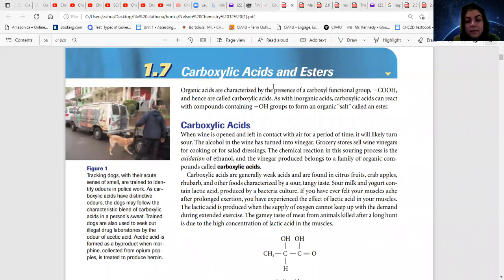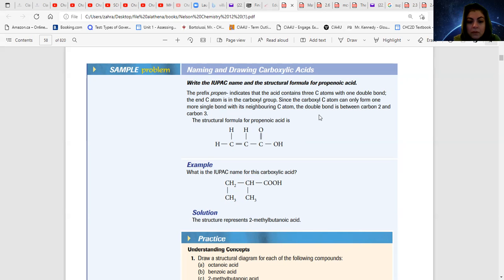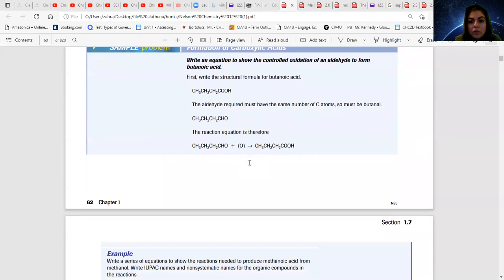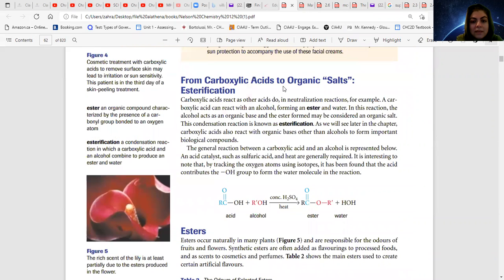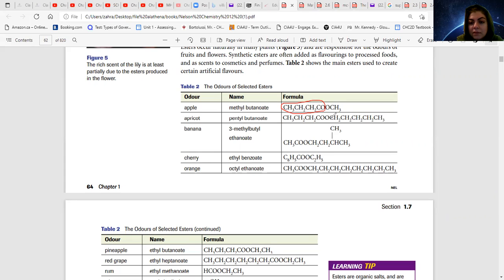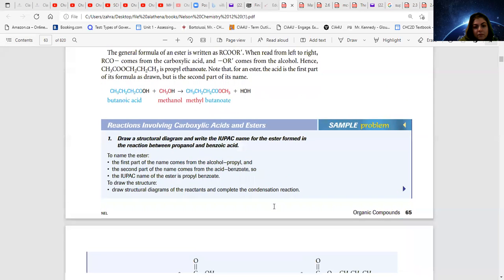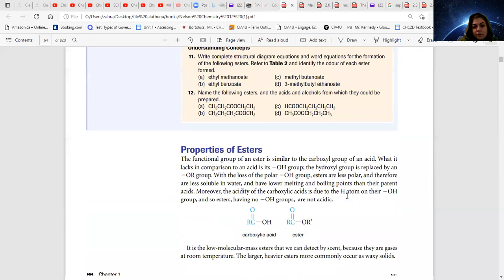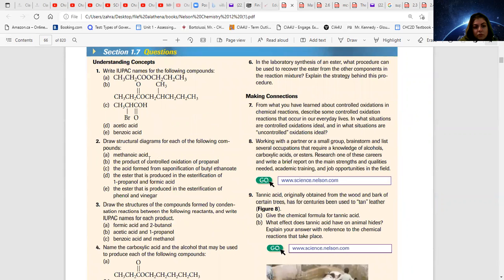1 7 Carboxylic Acids and Esters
Carboxylic Acids and Esters Naming Properties and  Reactions